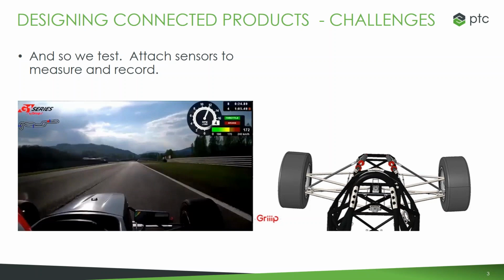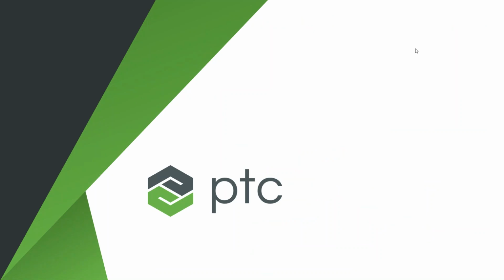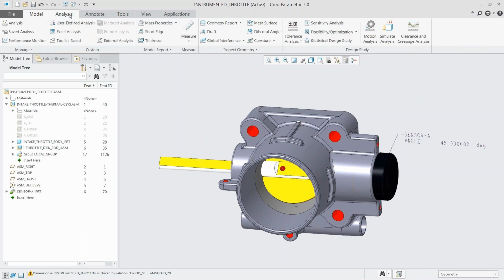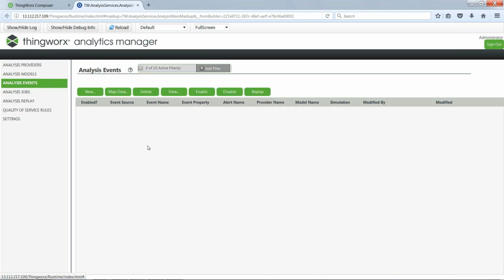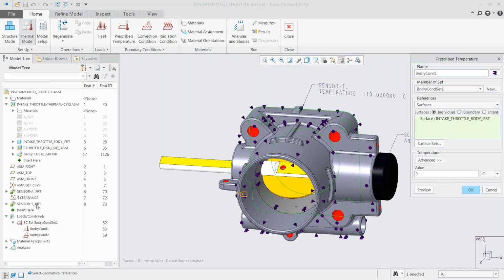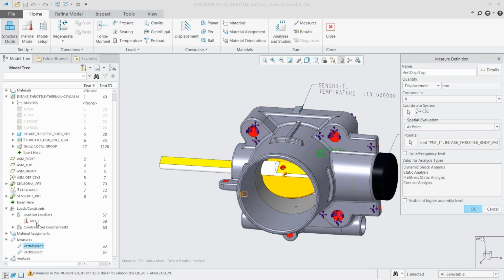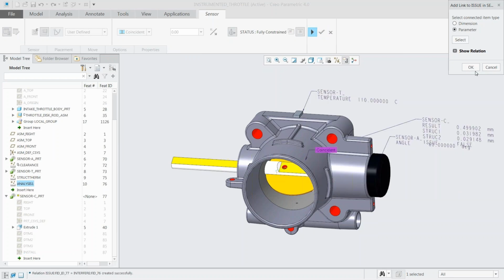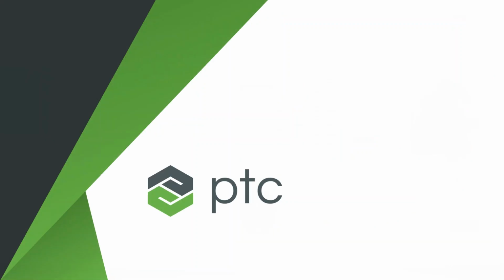2018 08 23 Replacing Design Assumptions with Facts!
This webinar showcases the Creo Product Insight Extension which provides the ability to collect Real World product data from a test bed or from the field and bring that data back into your CAD model providing FACTS, not assumptions.  This info can be used for a Digital Twin throughout the lifecycle of the product or to support your Digital Transformation strategy.